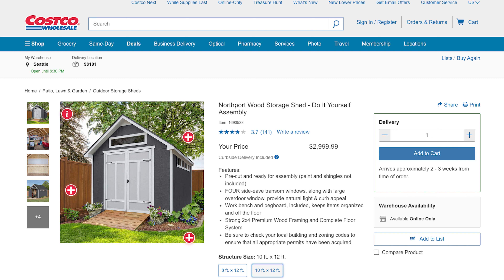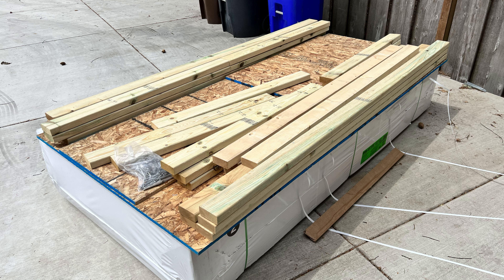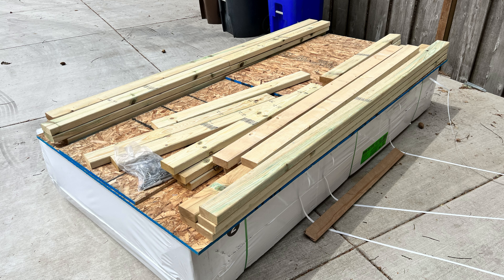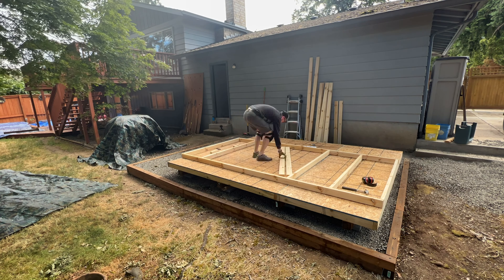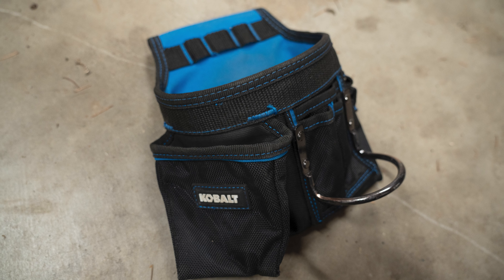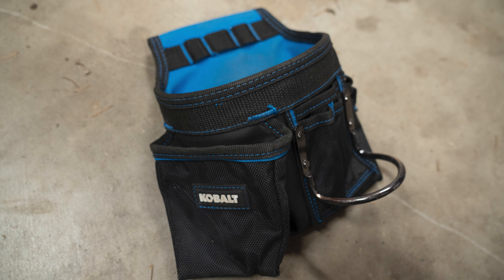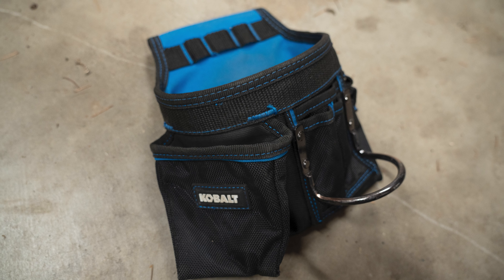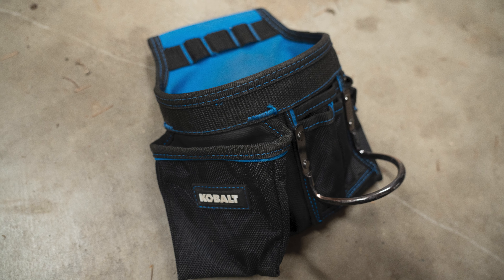Can You Build a Costco Shed with No Experience Building?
I bought a Yardline Northport Wood Storage Shed 10' x 12' from Costco. This did not include install so I had to do it by myself. I had to ask myself, "can I build a shed?" Well as it turns out, yes I can. And so can you.
If you're feeling nervous about buying this shed and building it yourself, watch this video. If I can do it, so can you.